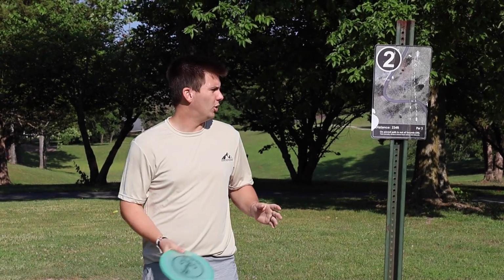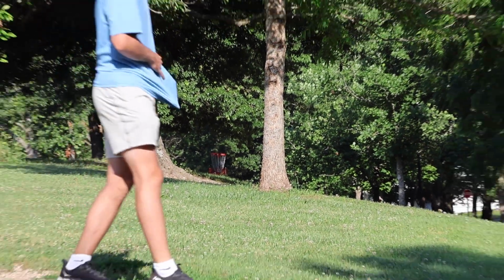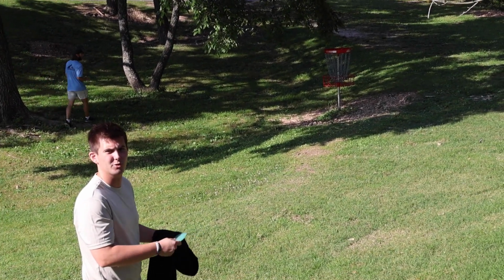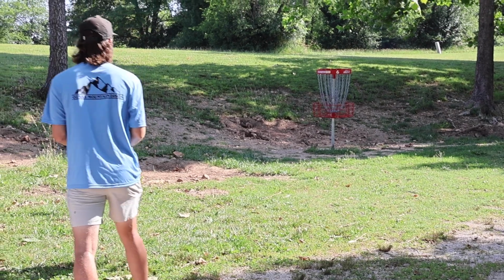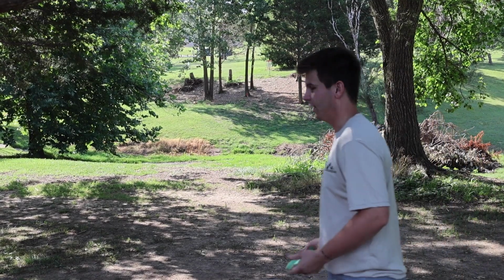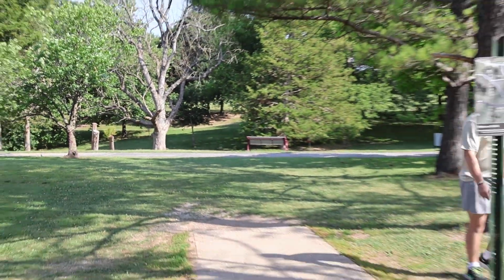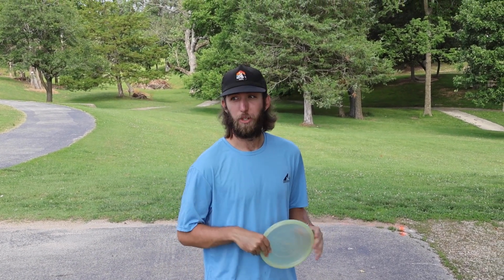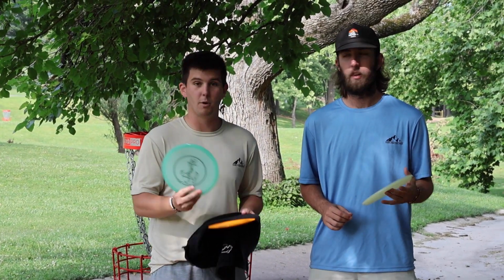Is Hebenheimer's Anchor the best glow disc on the Market?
Check us out - 9 Hole round at Grubaugh Park in Ozark MO